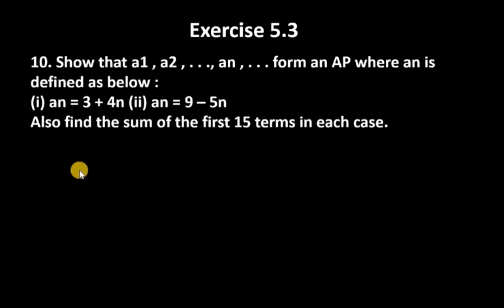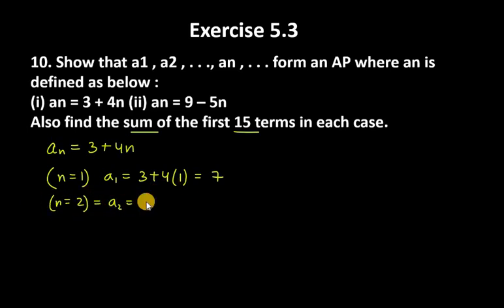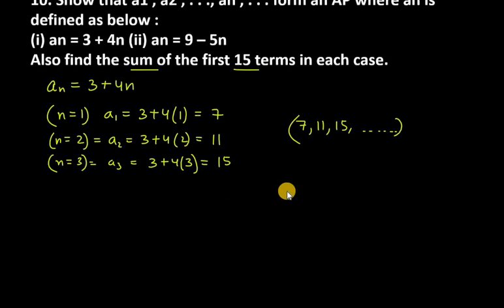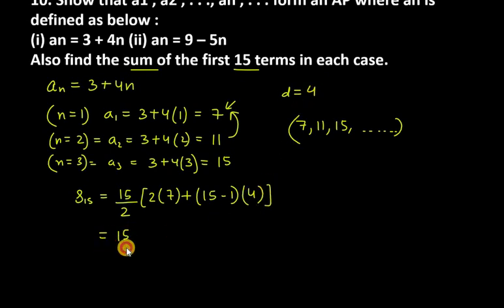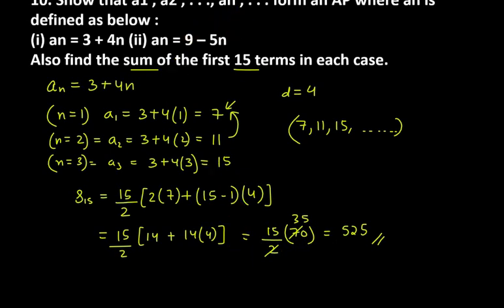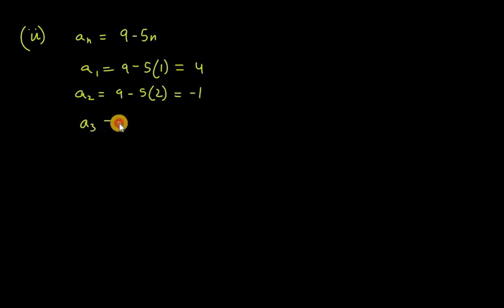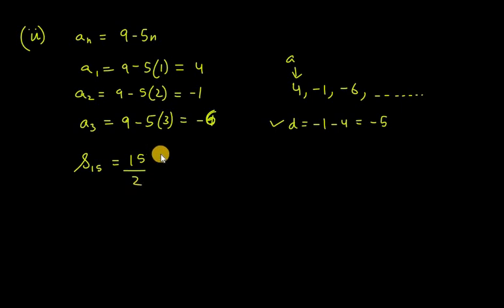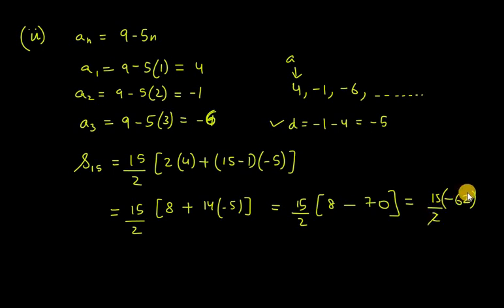10. Show that a1, a2..... an form an AP where an is defined as below i an=3+4n. Also find the sum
10. Show that a1, a2. an form an AP where an is defined as below i an=3+4n. Also find the sum